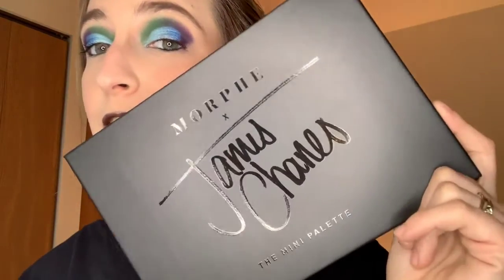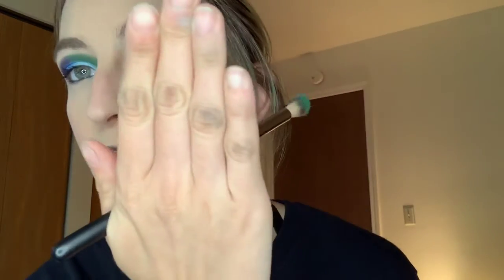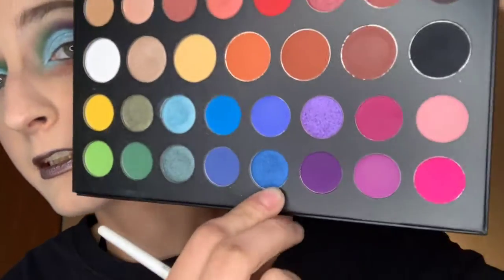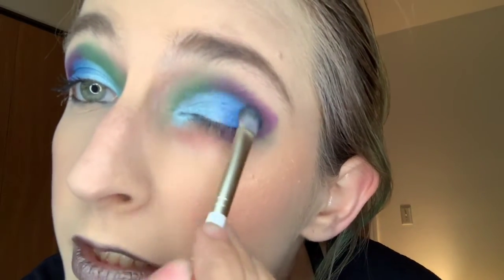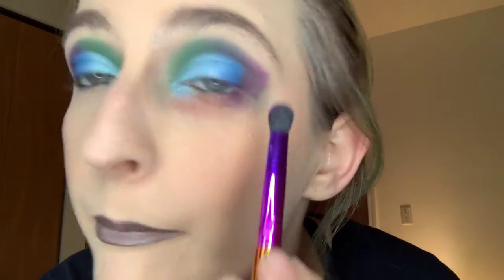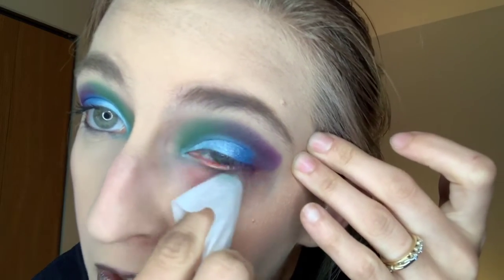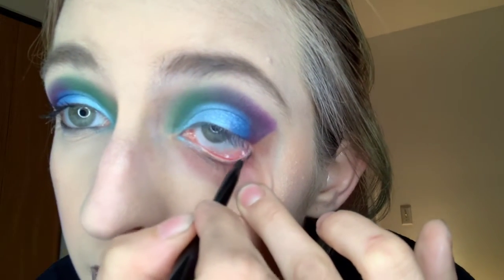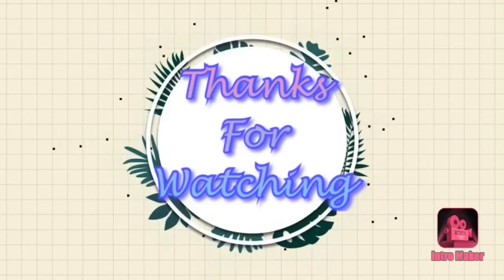A look using the James Charles mini palette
Here’s what I’m wearing in the video

Eyebrow- benefit precisely my brow pencil
primer - Mac paint pot
Eyeshadow-  James Charles mini palette
Eyeliner- Mac technicol liner
Mascara- urban decay subversion primer , essence lash warrior
Face primer - tarte timeless soothing pore
Foundation - tarte face shape mixed with it cosmetics bye bye full coverage moisturizer spf 50+
Concealer- urban decay naked skin shade medium light neutral , used the jstar concealer in shade co for my cut crease
Setting powder- covergirl all day matte finishing powder shade 4
Setting spray - tarte shape tape stay spray vegan setting spray
Blush - too faced fruit cocktail plumagranate
Bronzer - Anastasia Beverly Hills shade rosewood
Highlight- Mac oh darling extra dimension skin finish
Lip - liquid lippie from Jeffree Star In restraints